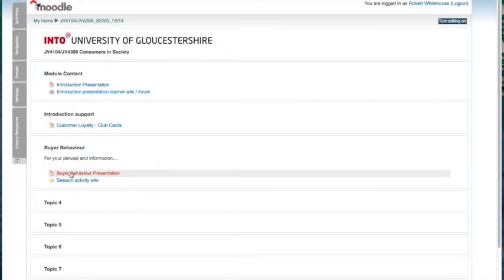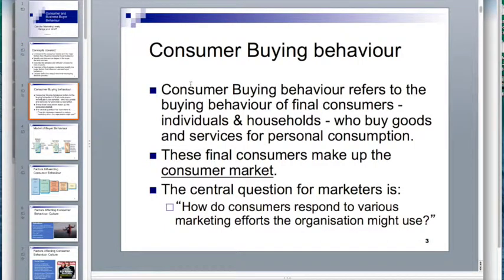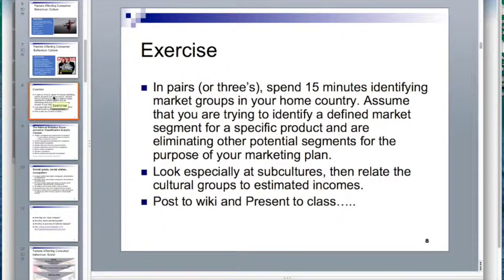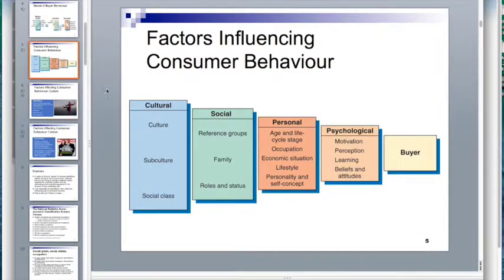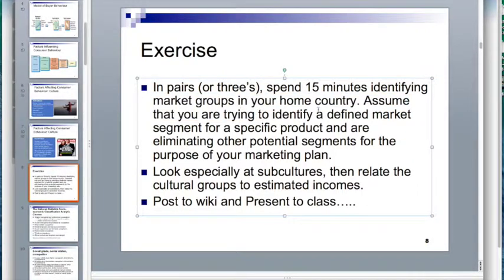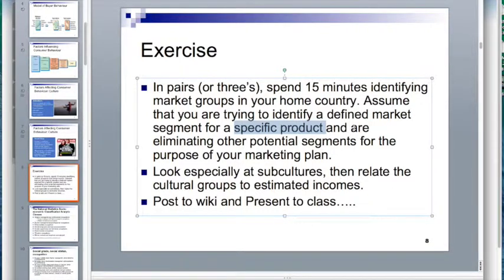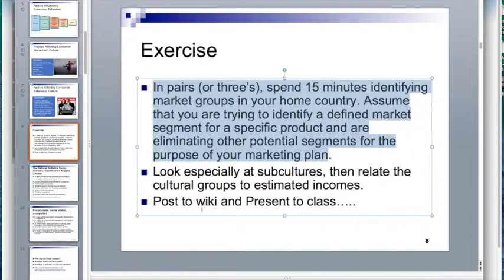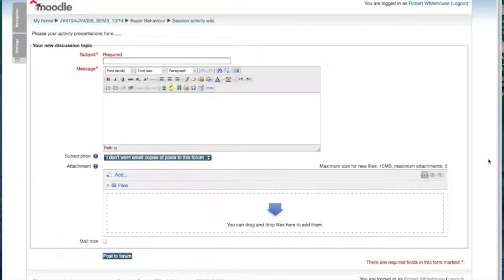Consumer Behaviour Flip session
For learners to use for the Flip session